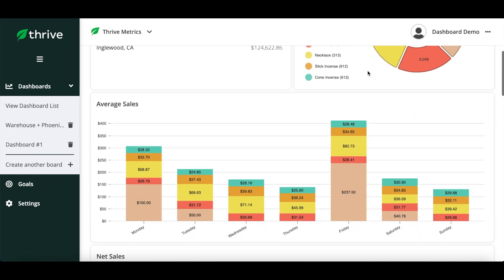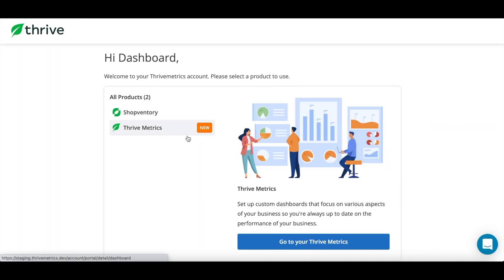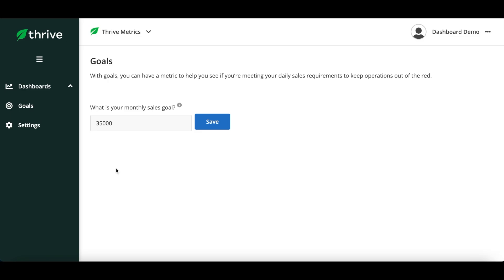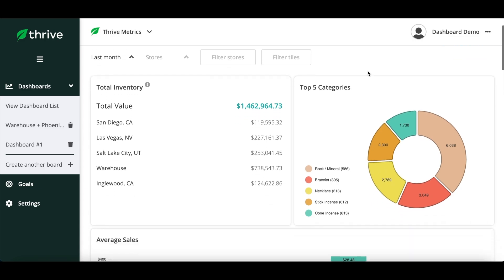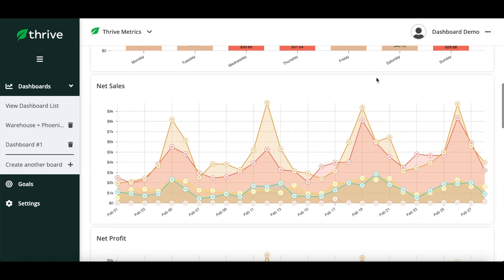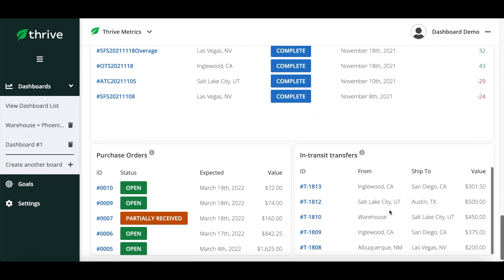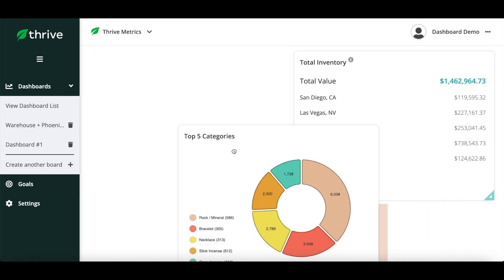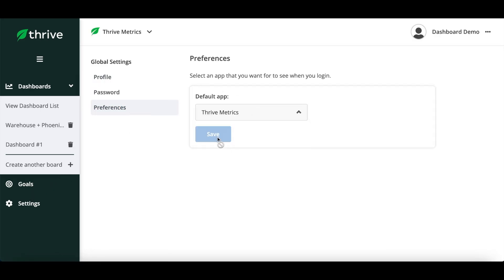Thrive Metrics Walkthrough | Thrive - Powering Business Growth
Thrive was designed to better serve you with an updated interface and new tools. Your Shopventory account will continue to function as it always has to meet your inventory needs.

In this Thrive Metrics walk-through, see exactly how your business is performing across locations and/or sales channels with highly visual inventory and sales reporting functionality.

Here are some helpful links to learn more.